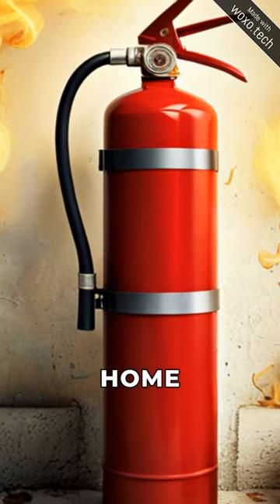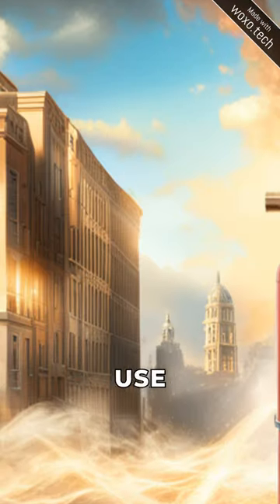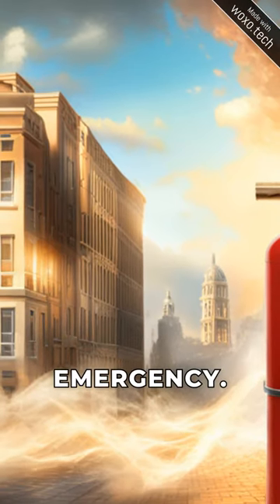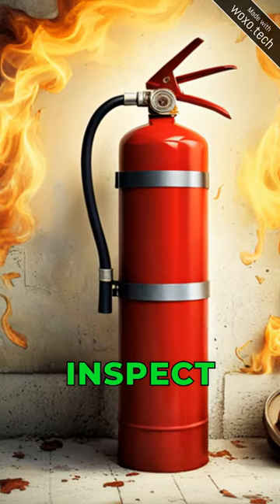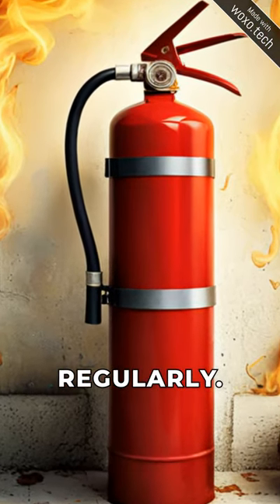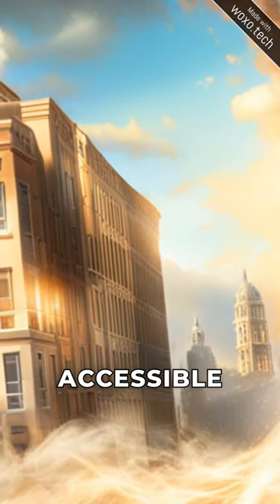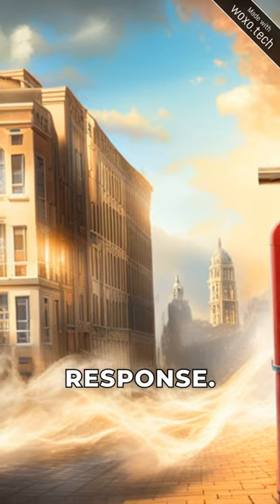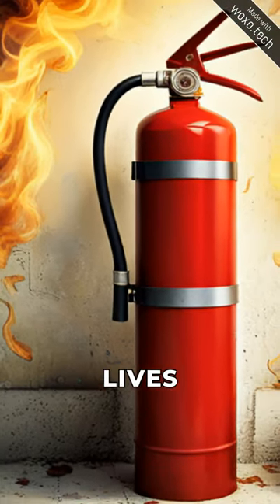Fire Safety Tips: The Importance of Having a Fire Extinguisher at Home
Learn why having a fire extinguisher at home can be a lifesaver and how to use it effectively in case of an emergency.